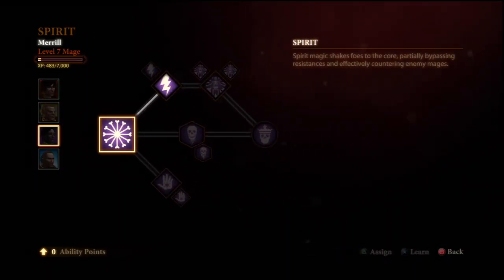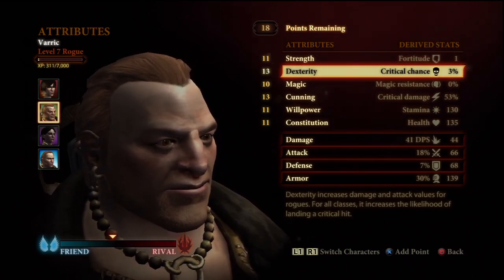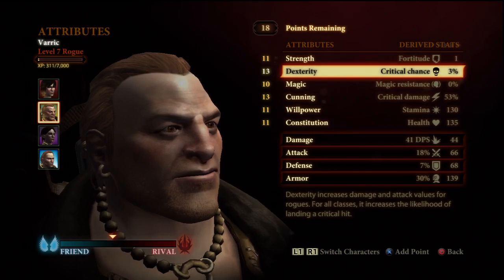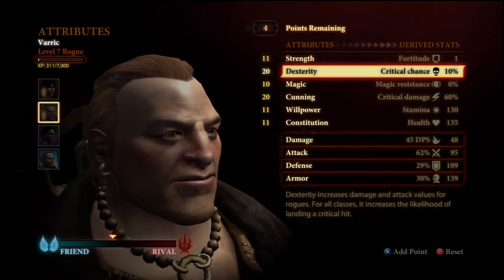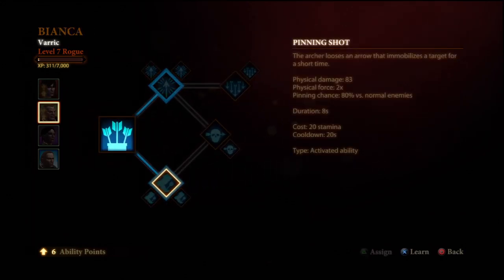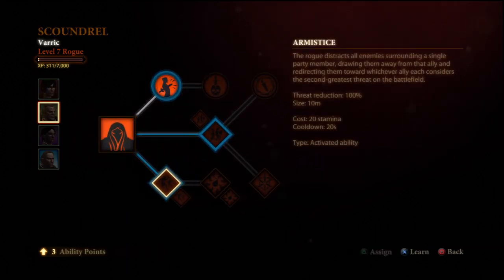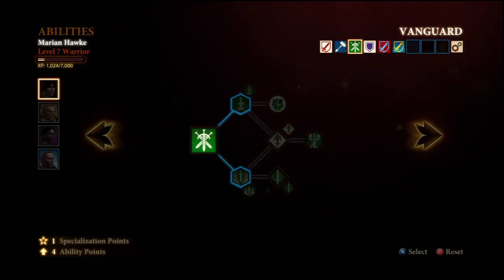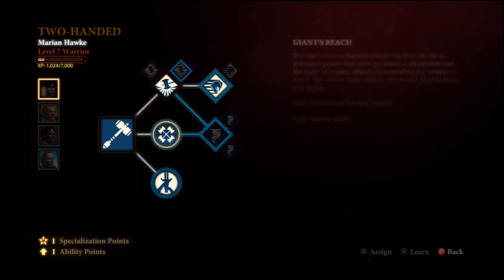Dragon Age 2 Warrior Guide Part 11 Tactics Abilities Attributes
My handheld playthrough of Dragon Age 2 as the warrior. Live commentary to help you develop your warrior skills, tips for tanking, ally placement, build, tactics, anything you can want in this detailed guide. Even if you aren't a subscriber to my channel, I will do my best to help out.